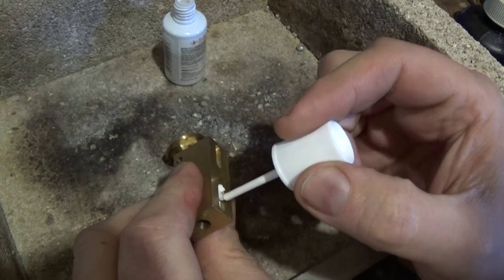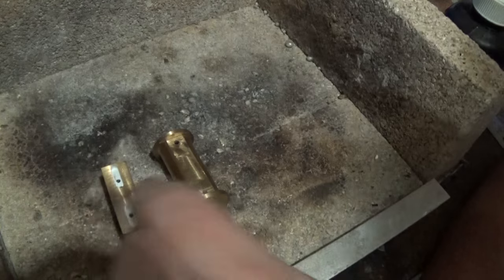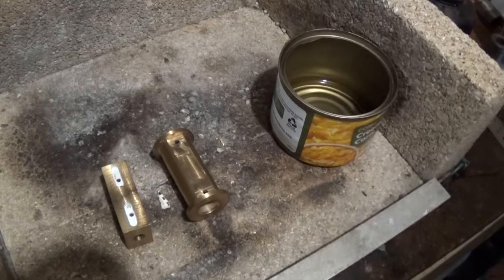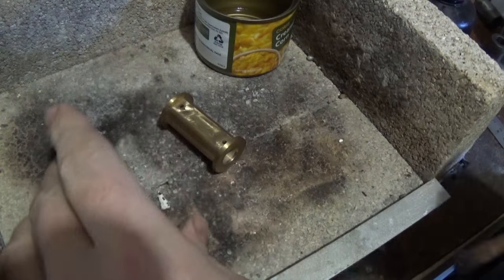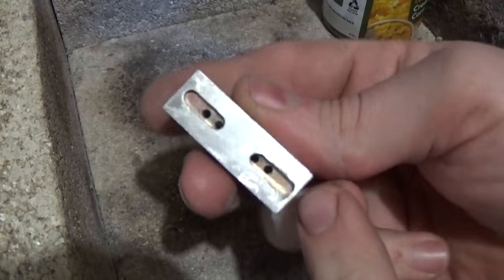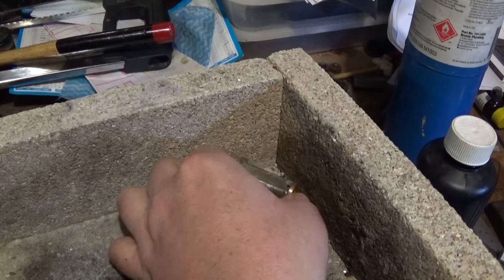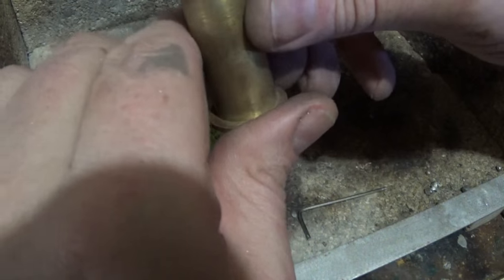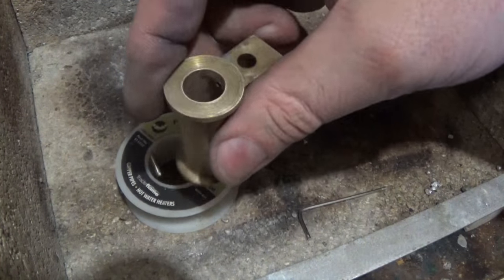myfordboy engine part 8 - soldering up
soldering the cylinder block together...

for the casting kit.